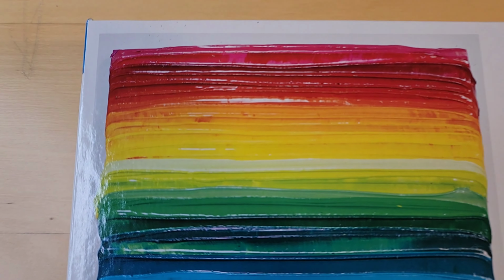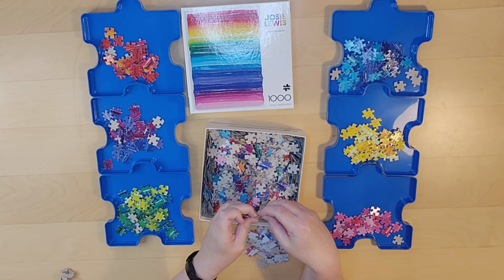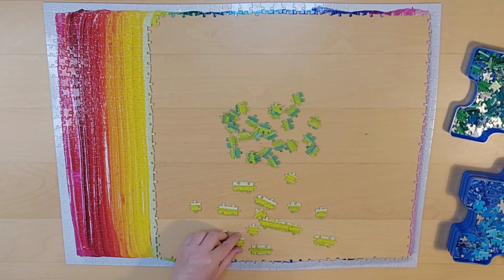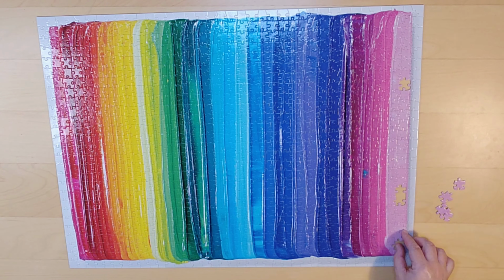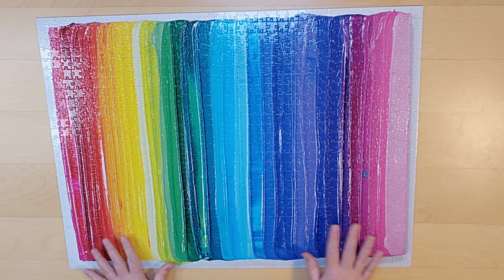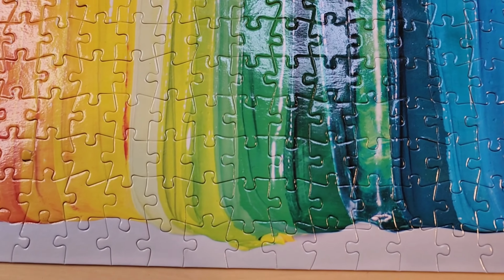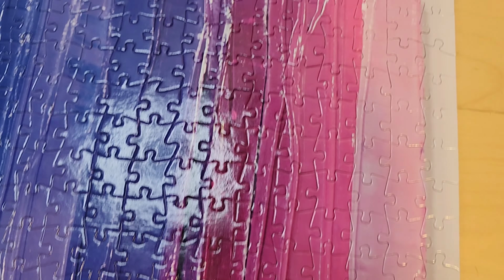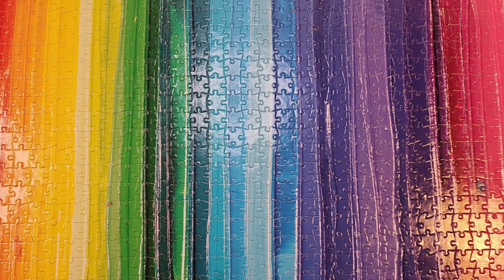Relaxing Puzzle Video: Buffalo Games- Chunky Rainbow (Josie Lewis)- 1,000 piece - Very Satisfying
Puzzle:
I got mine at Walmart for $11.97. I can't find a link to share.

Buffalo Games - Josie Lewis - Chunky Rainbow - 1000 Piece Jigsaw Puzzle

Puzzle tools I use:
Ravensburger Sort and Go Jigsaw Puzzle Accessory - Sturdy and Easy to Use Plastic Puzzle Shaped Sorting Trays to Organize Puzzles Up to 1000 Pieces, Blue

Walmart: (they have a good deal on it)